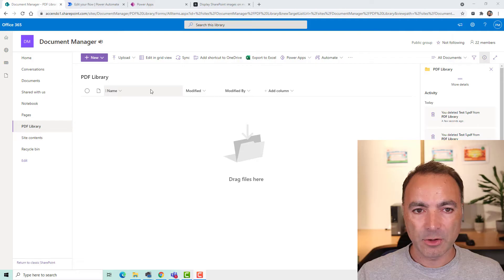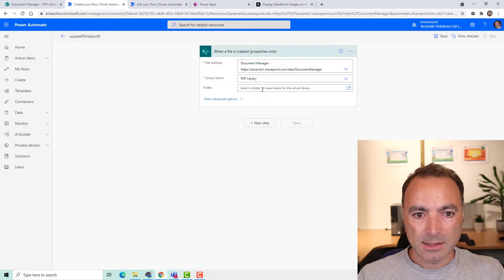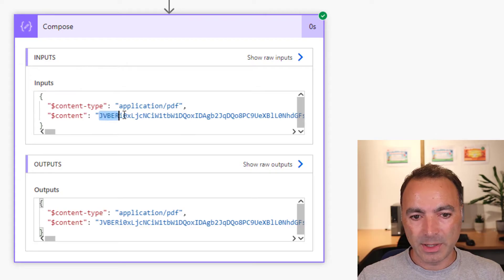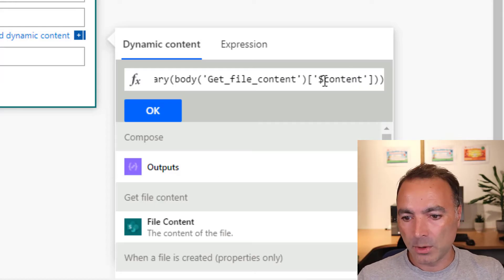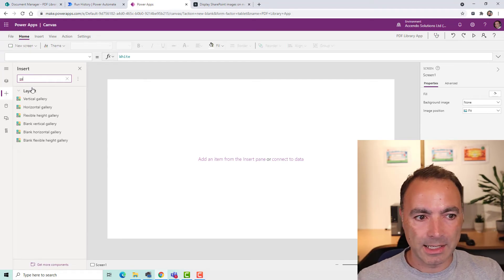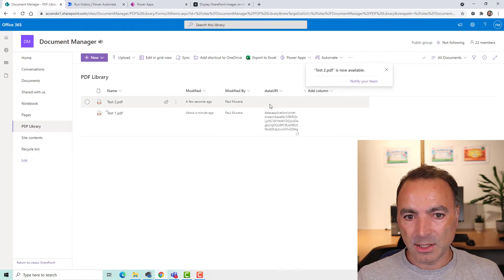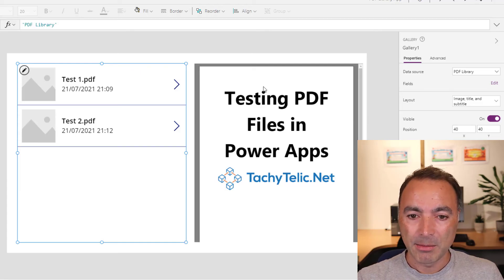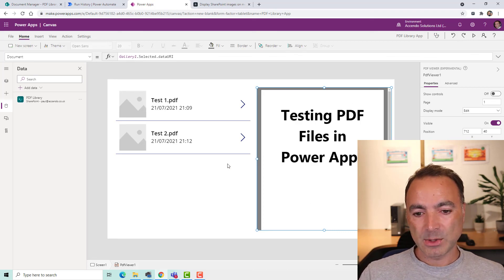Super easy method to Display PDF Files Stored in SharePoint in Power Apps PDF Viewer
Super easy method to display PDF Documents stored in a SharePoint document library in a PowerApps PDF Viewer. This method does not use any flows in PowerApps, but does use a Flow to populate additional content in the Library.

Let me know how you get on in the comments! I love this method.